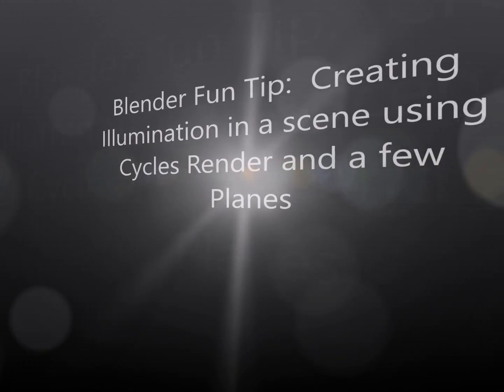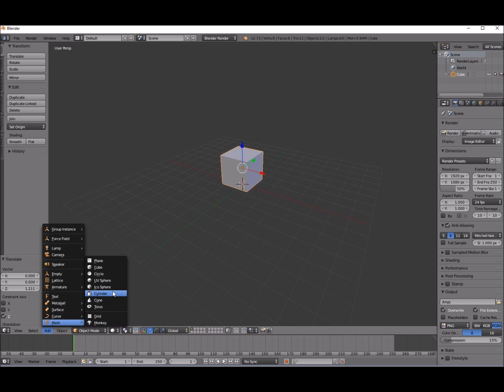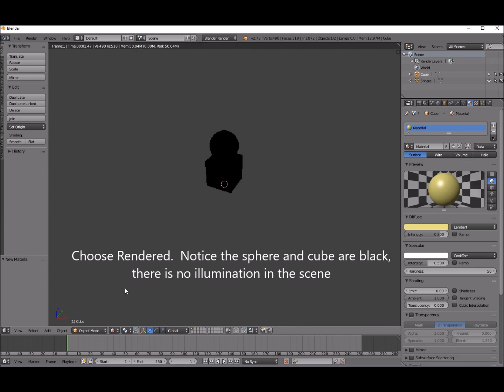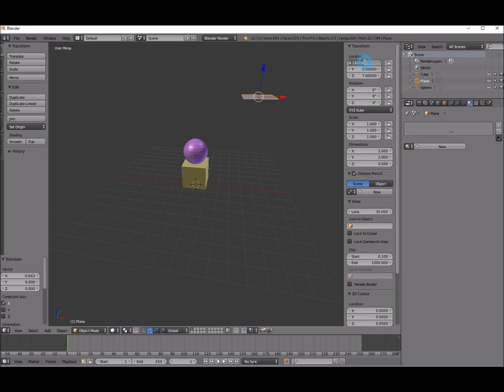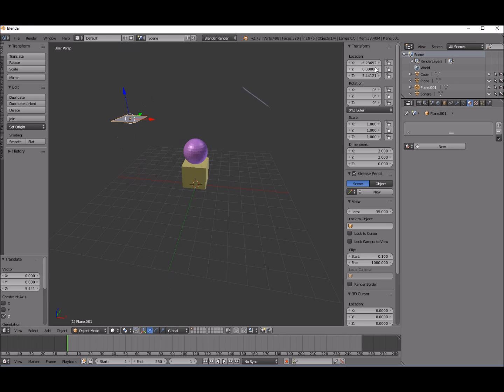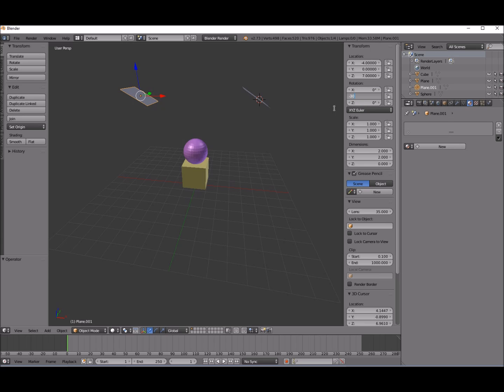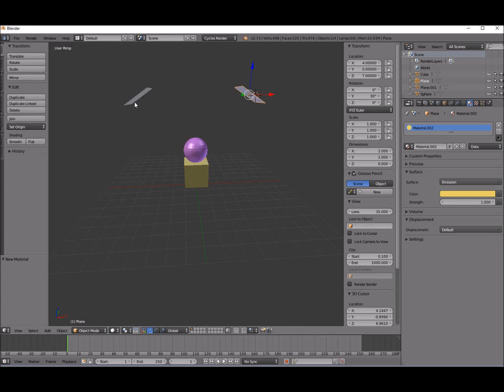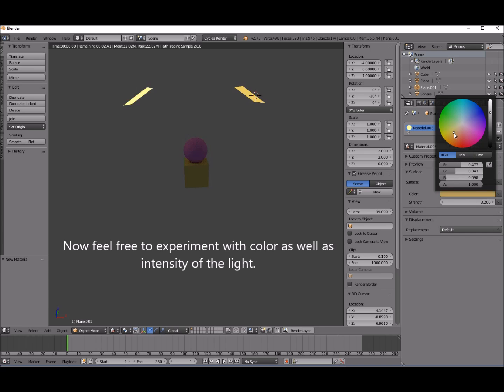Blender Fun Tip: Using Planes to Illuminate a Scene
This intro tutorial shows the modeler how to set up indirect lighting by using planes that emit light.